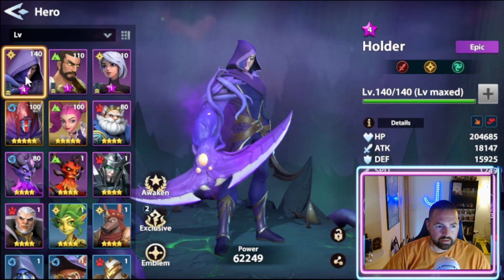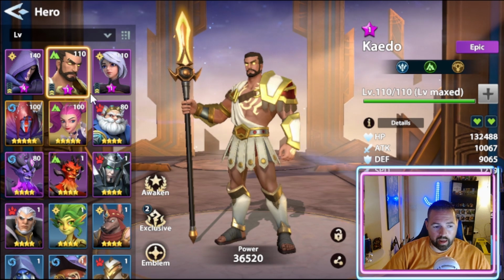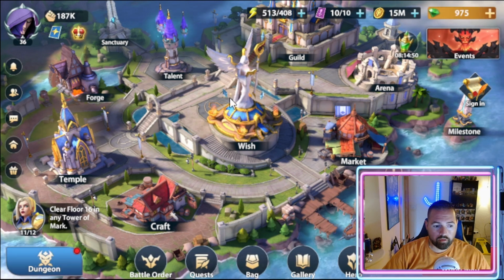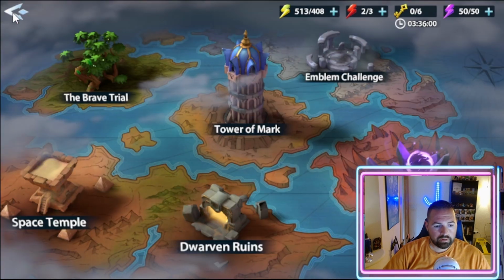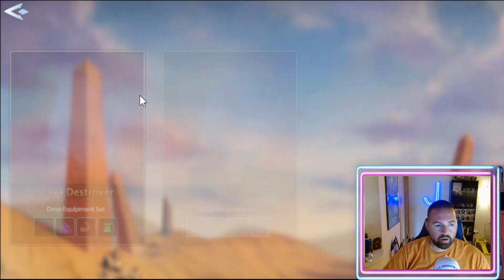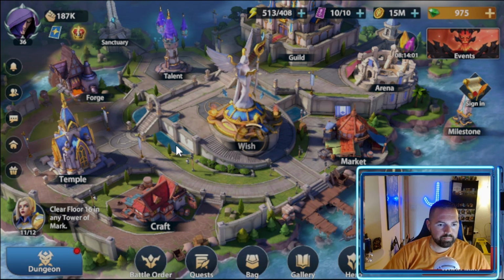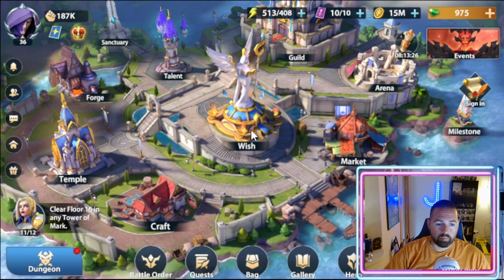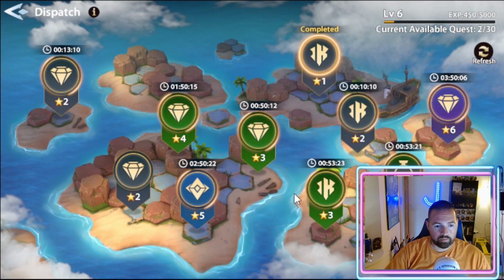Free to Play Check in! 1 week of progress! Infinite Magicraid!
Checking in after a week of progress on the F2P account. Tough choices with limited resources. How far can I get?